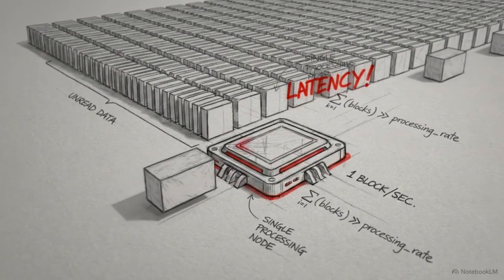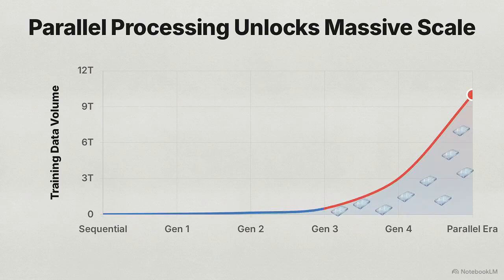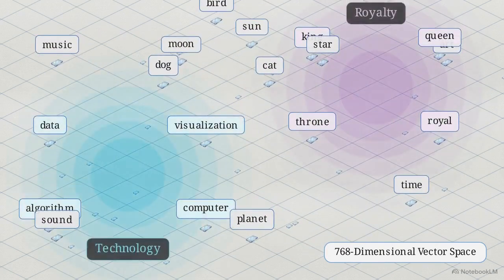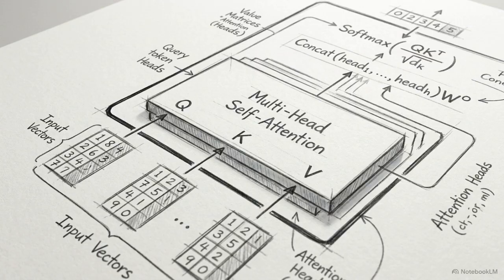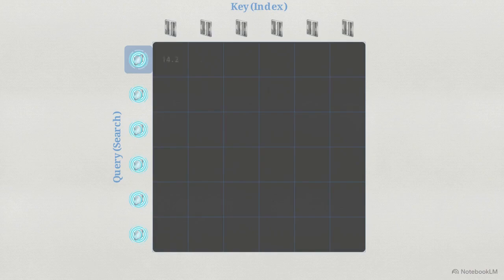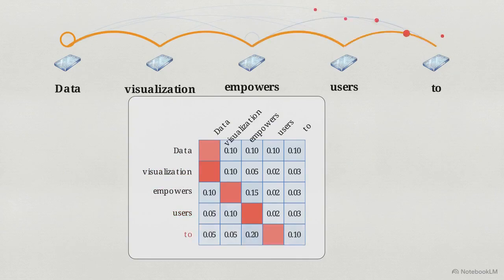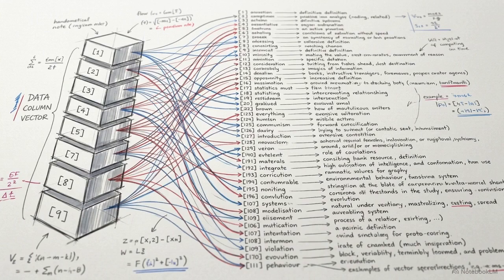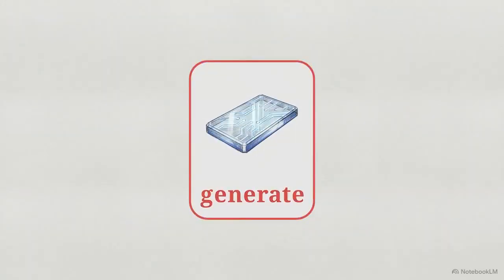This is how ChatGPT works ? | Transformers